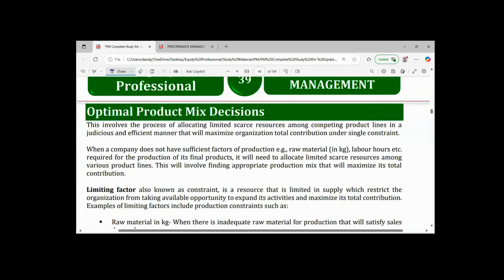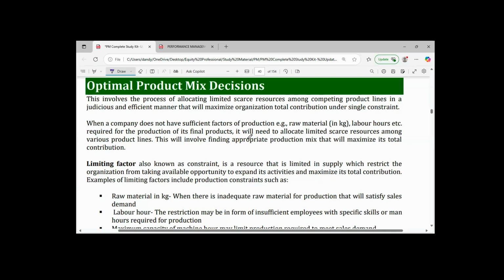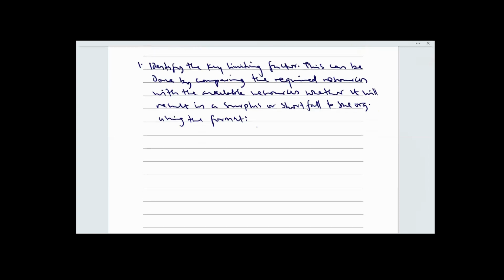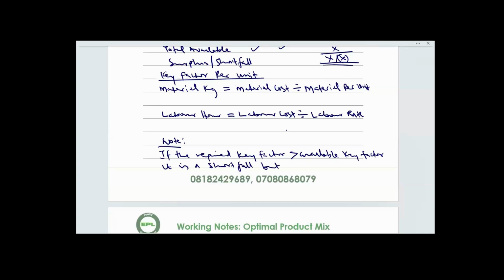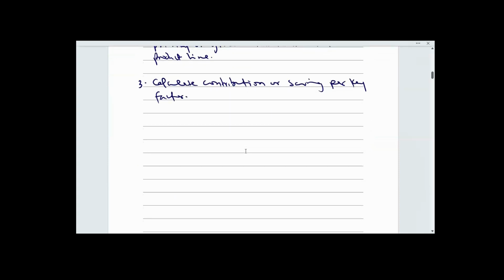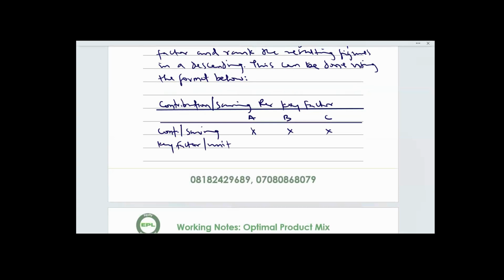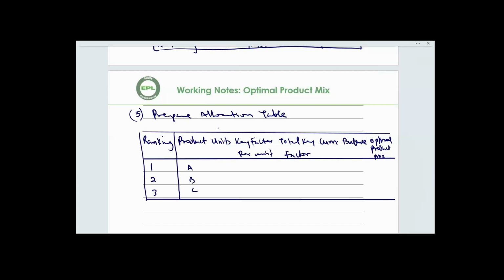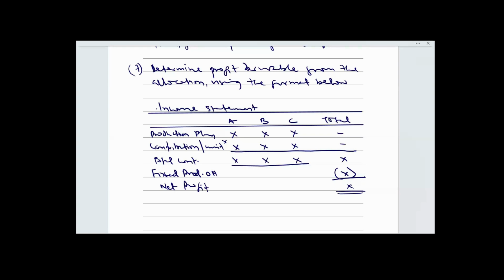PM - Optimal Product Mix